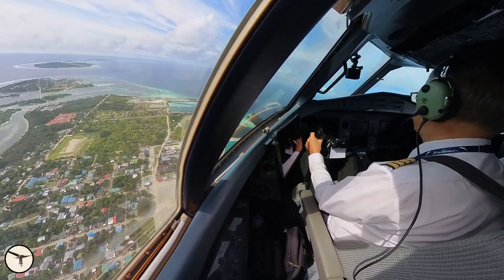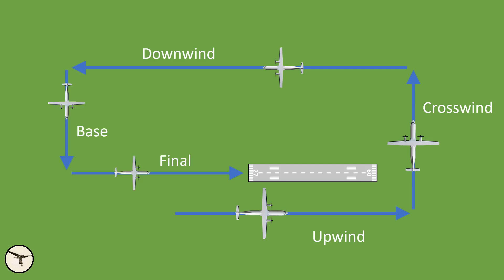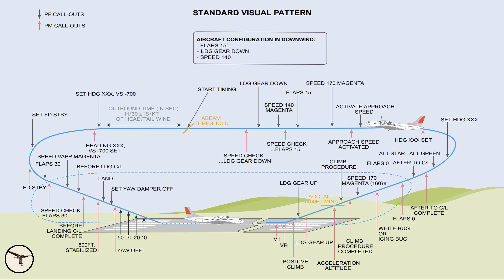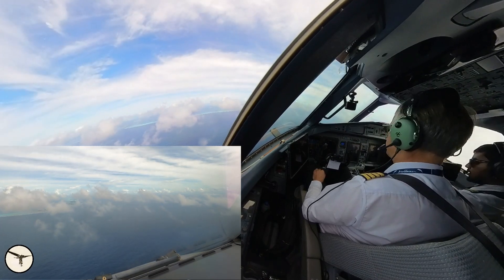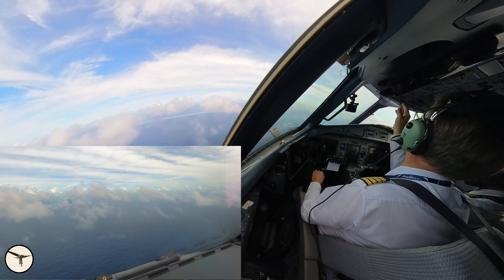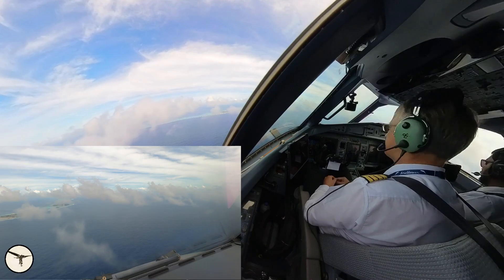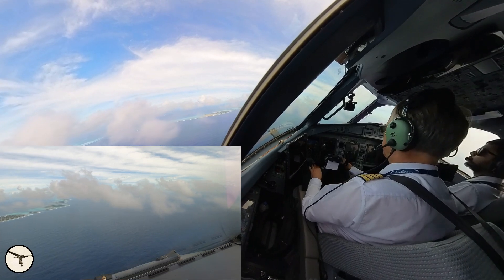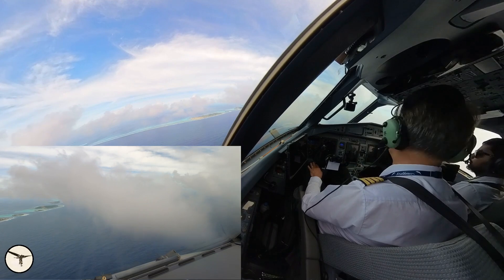Flying the ATR - Visual pattern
In many cases, you can save fuel and time by flying a visual pattern instead of an instrument approach. This video shows how it can be done in an ATR.